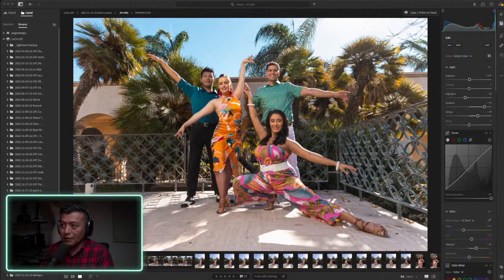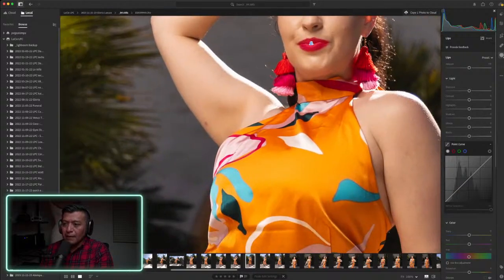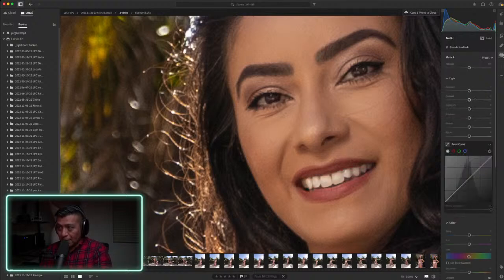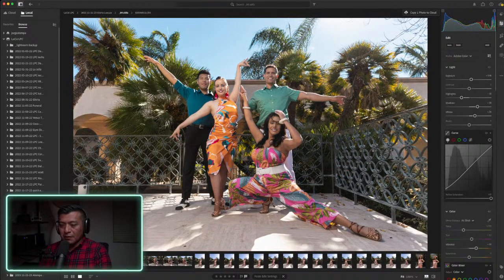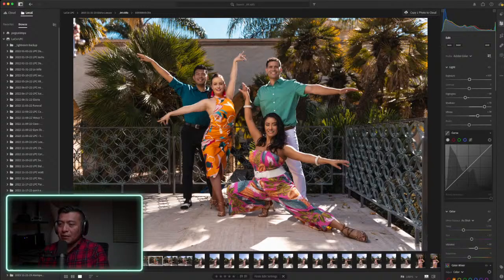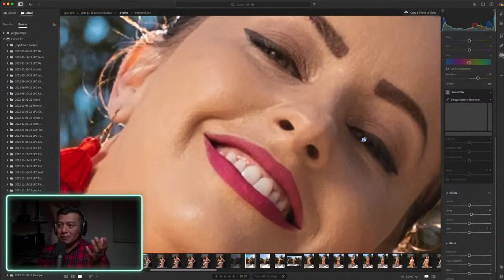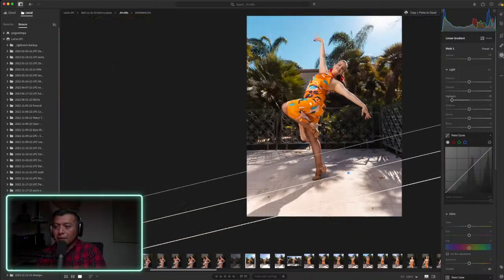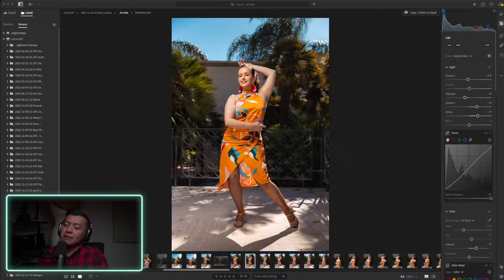Live edit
My Gear:
Camera for Video: Canon EOS C70
Camera for Photo: Canon EOS R

Lenses:
Canon EF 24-70mm f2.8
Canon RF 85mm F2

Strobes:
Godox AD400 Pro (key light)
Godox AD200